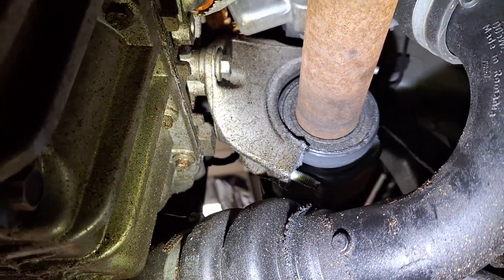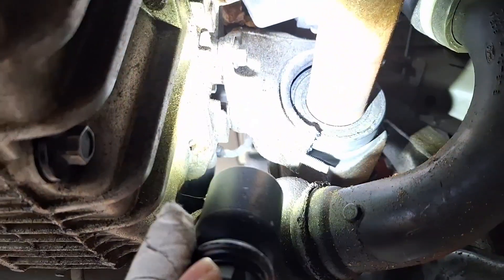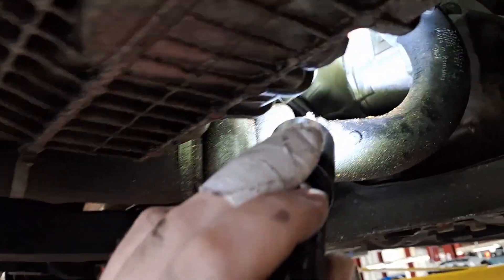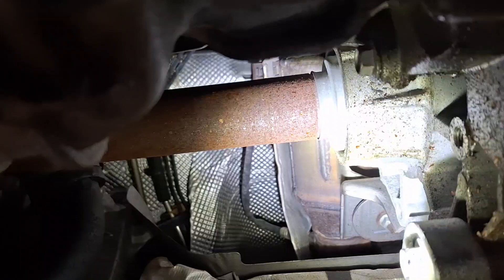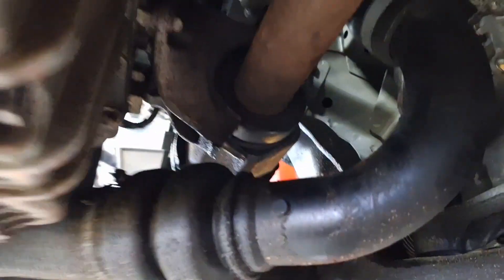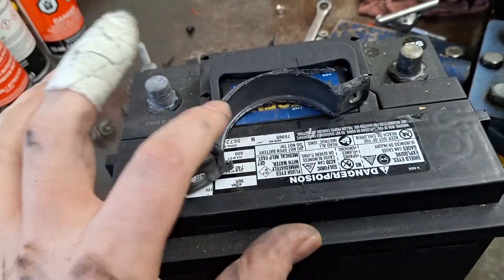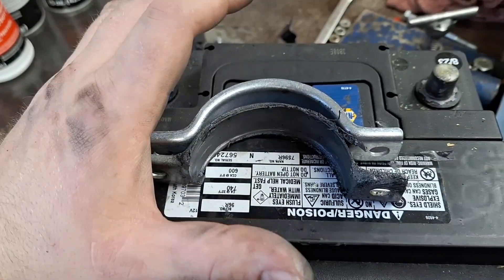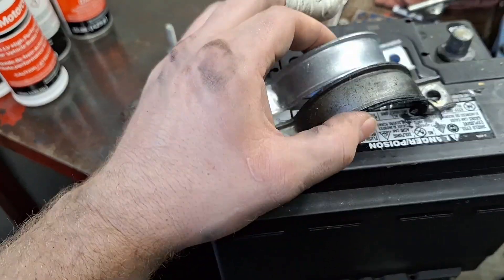2WD Ford Escape Owners: Inspect Your RH Axle Regularly! Avoid Costly Repairs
2013 through 2019 2WD Escapes have issues where the RH Axle bearing wears and pops out of the transmission. This can cause damage to the differential splines and cause fluid loss. Inspect regularly!